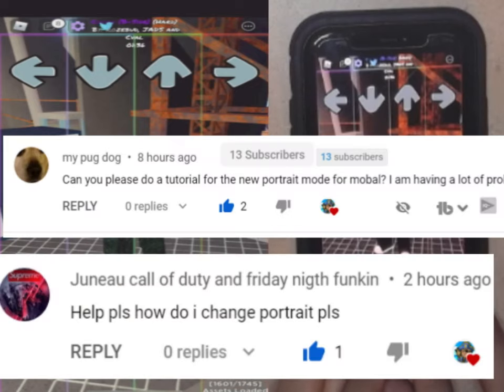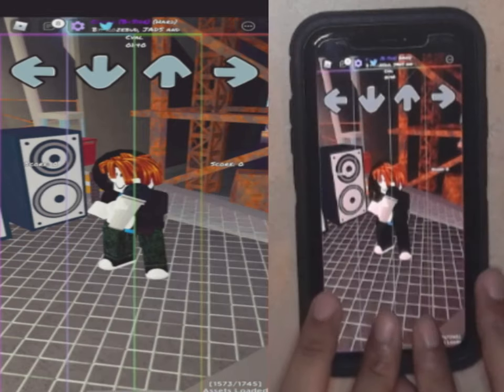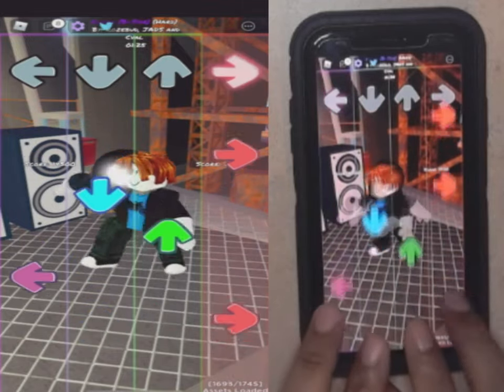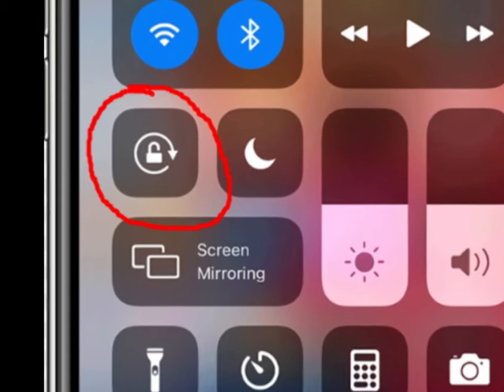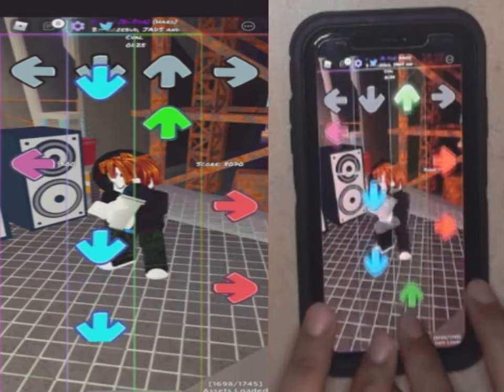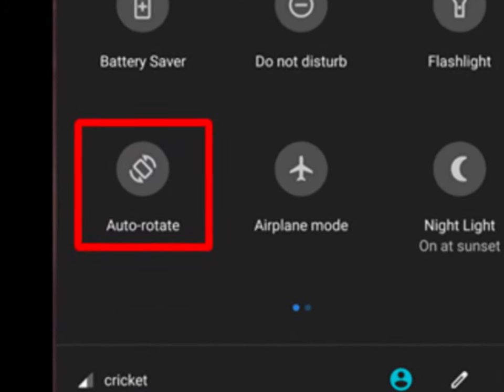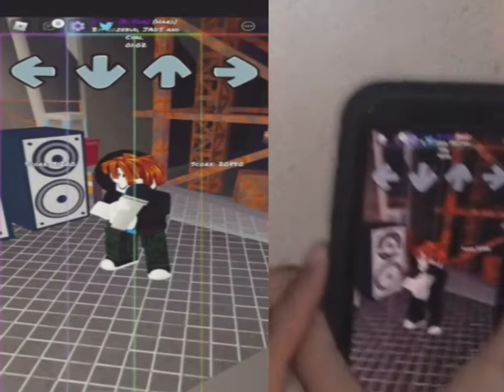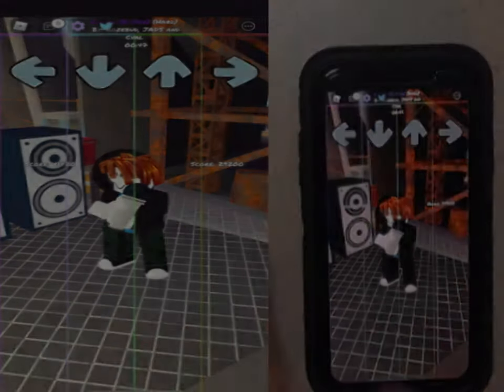How To FIX MOBILE PORTRAIT MODE in Roblox Funky Friday!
I'll show you guys how to fix the mobile portrait mode in roblox funky friday so you can play the game horizontally just like what it was before the update. This video was made primarily for mobile players out there who are having trouble getting out of portrait mode so helpfully this helped!

Timestamps
0:00 Intro
0:16 What is Portrait Mode?
0:35 How to Fix Portrait Mode on IOS?
1:07 How to Fix Portrait Mode on Android?
1:29 Outro